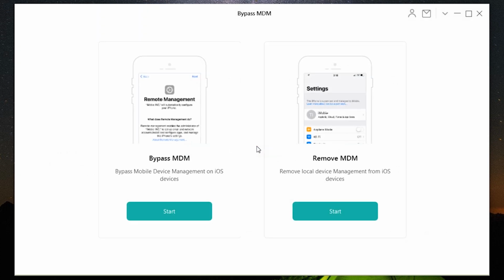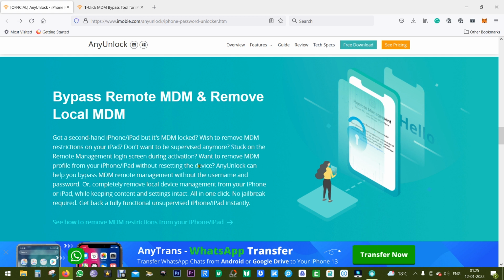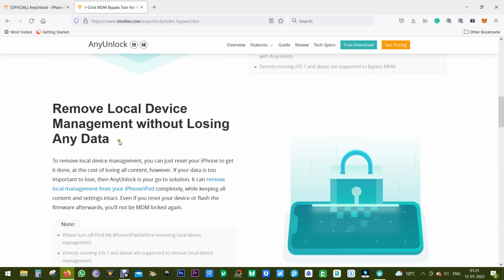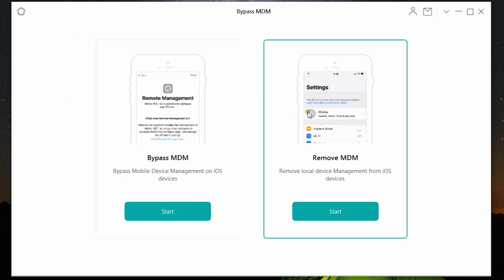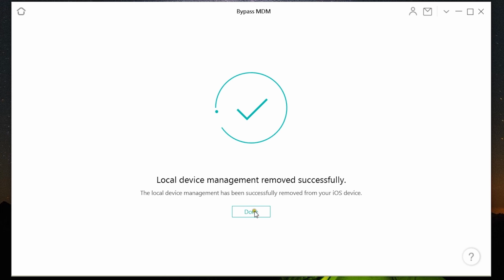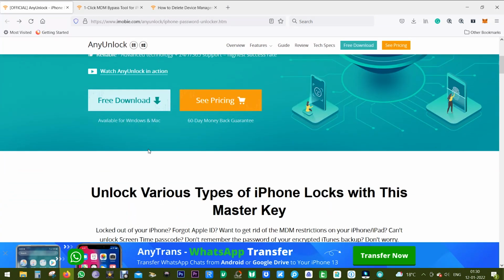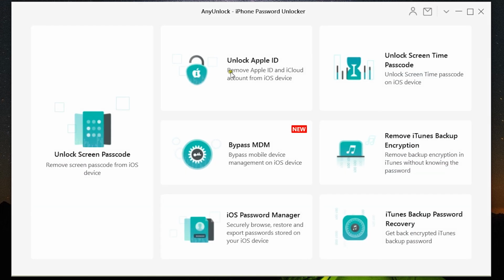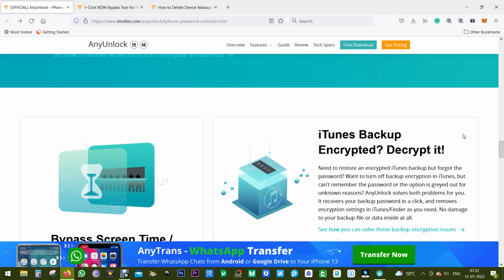How To Remove MDM Lock from iPhone/iPad without Jailbreak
Stuck on the Remote Management login screen during activation? Want to remove MDM profile from your device? No worries. AnyUnlock can help you bypass MDM management restrictions and set your iPhone/iPad free. No jailbreak is required.